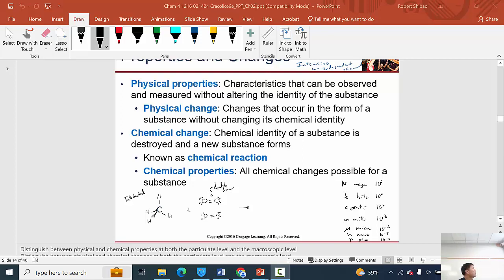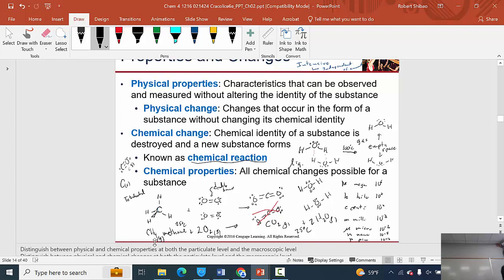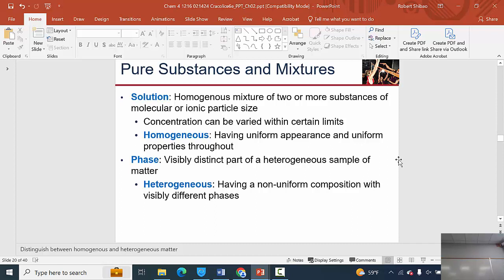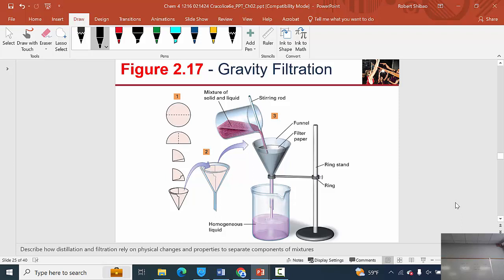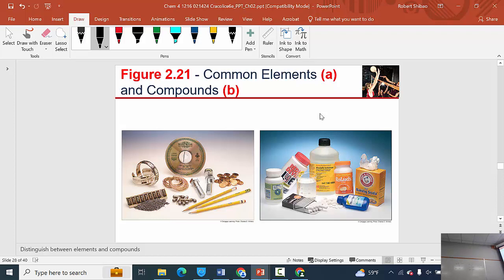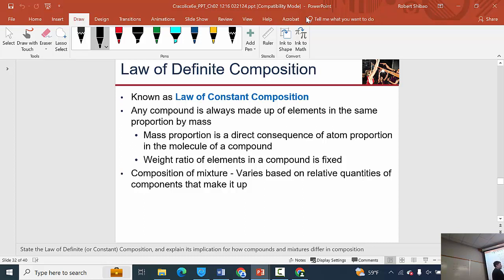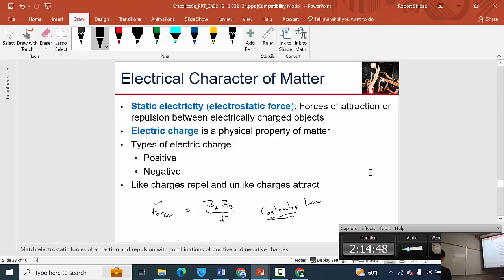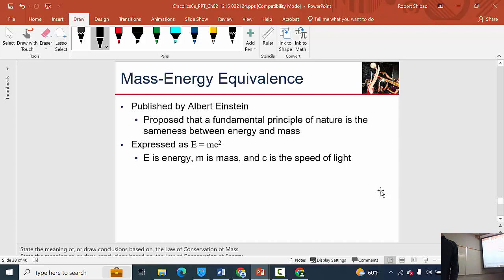Chem 4 1216 022124